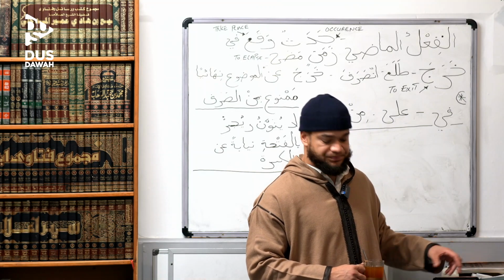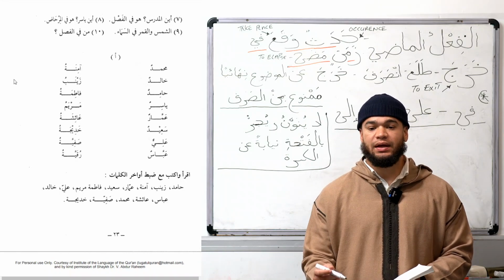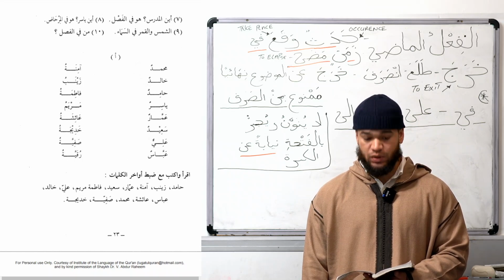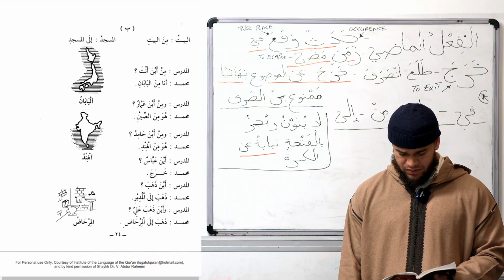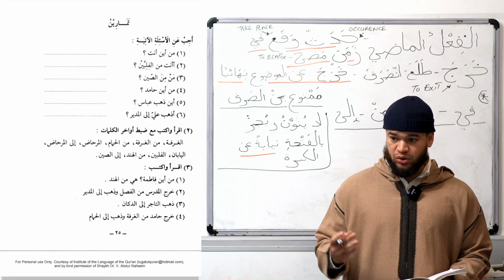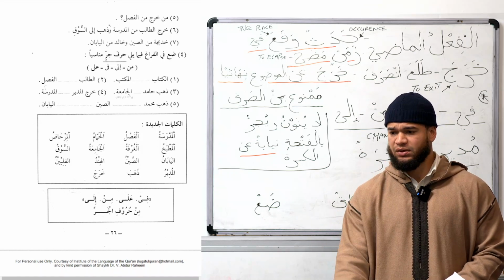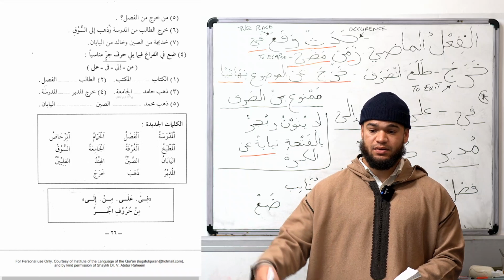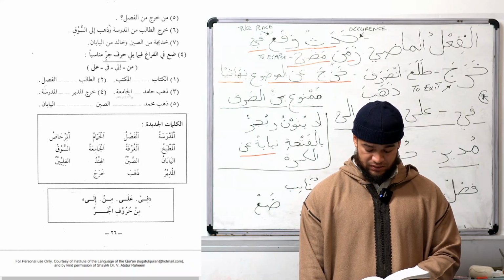Madinah Book 1 | Session 6 - L4 Part 2 - Past Tense | Abu Kenzah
Masjid DaaruSunnah

Abu Hurraira narrated that The Prophet ﷺ said:
❝Whoever invites to guidance will be rewarded like those who follow him in guidance are rewarded, and that will not decrease the reward of those who have followed him❞.
[Collected by Imām Muslim]

We also welcome questions from non-Muslims who want to understand Islām.